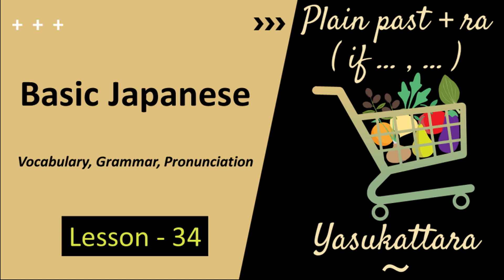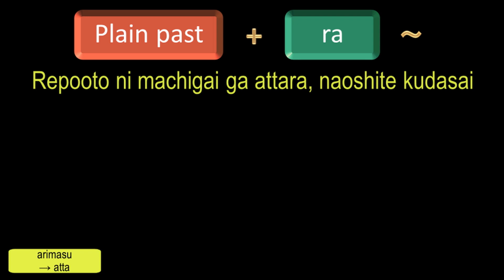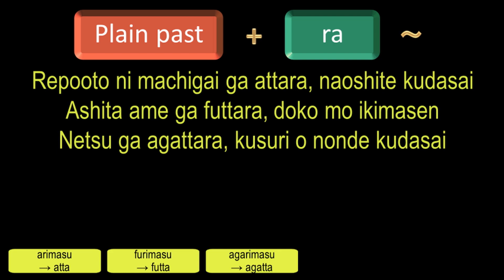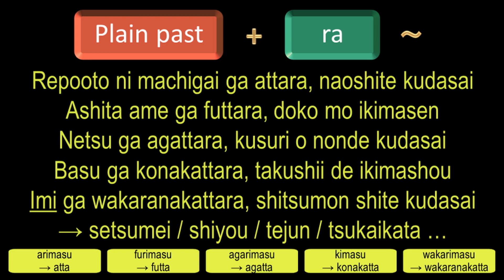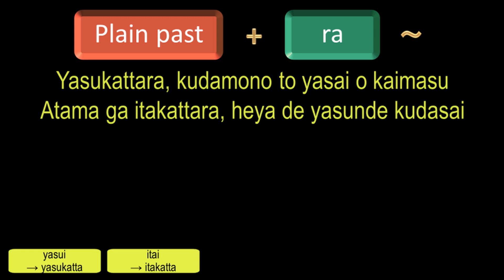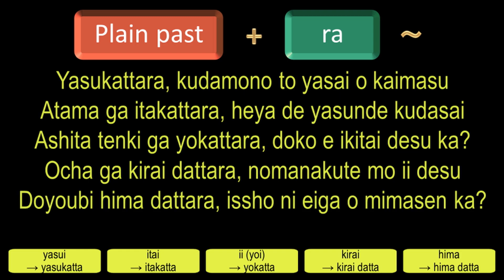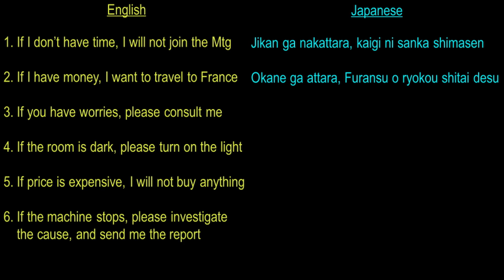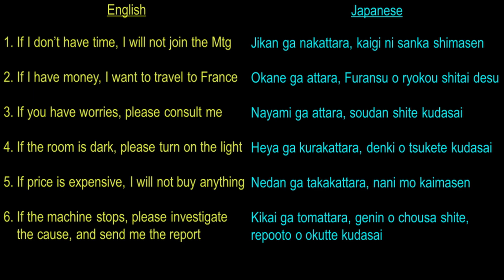Basic Japanese (Plain past form + ra) | Lesson 34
In this video you will learn a conditional expression (Plain past + ra) which is used when a speaker wants to state his or her opinion, situation, request etc., using a condition. And, by the end of this lesson you will be able to use it and frame sentences on your own. So please watch it till the end.

Time Stamp:
00:00 Intro
00:44 Plain past (Verbs) + ra
05:11 Plain past (Adjectives) + ra
08:03 Translate